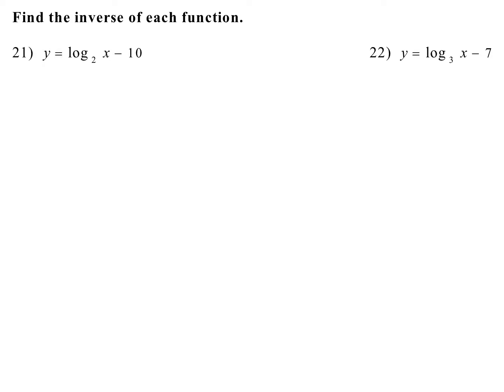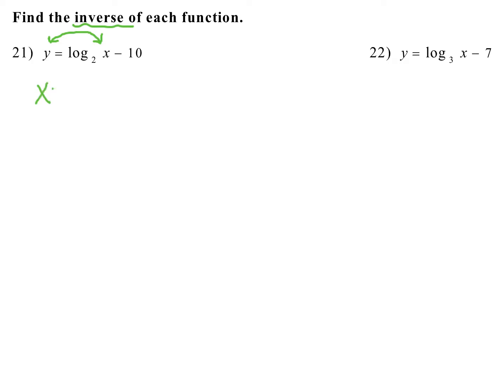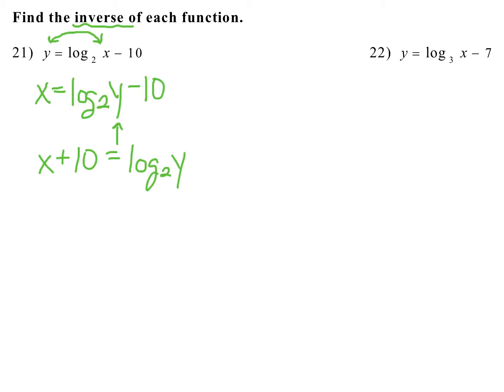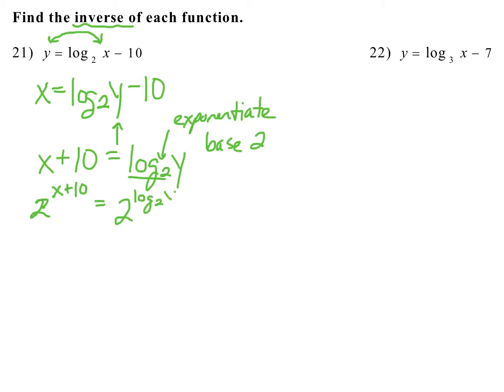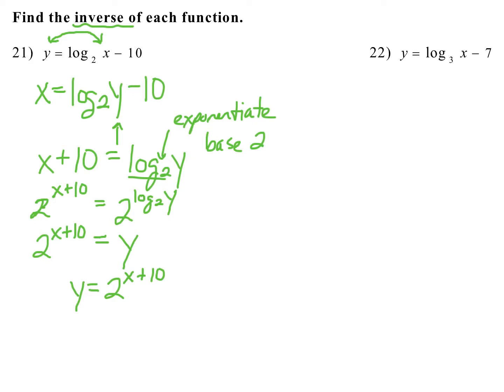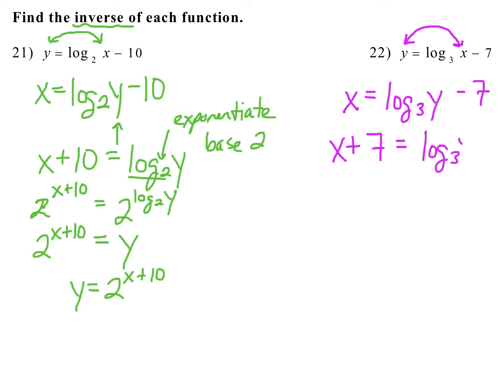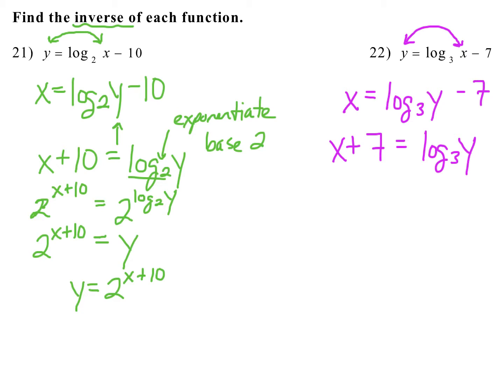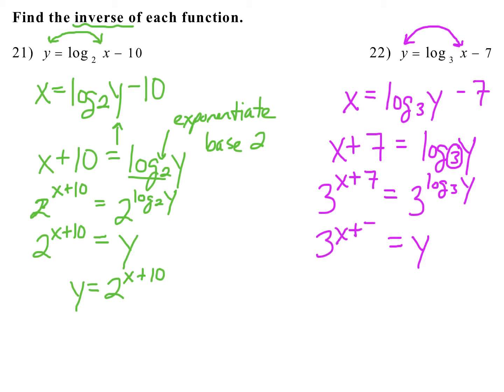Unit 8 Review part 7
Problems 21-22 (inverse of logarithmic functions)